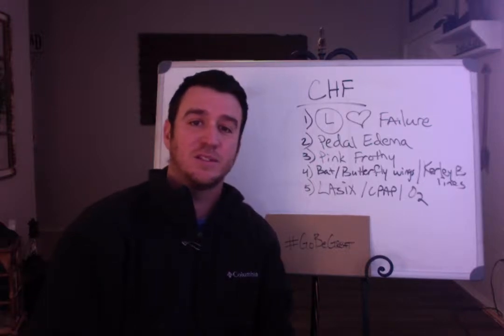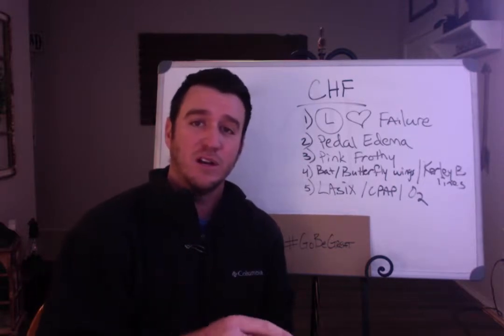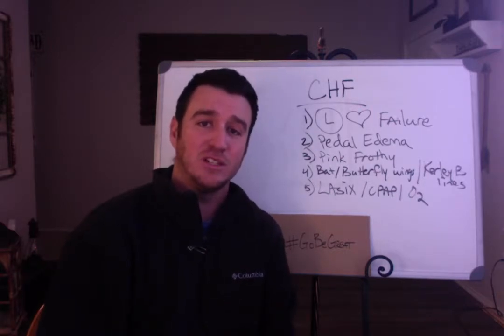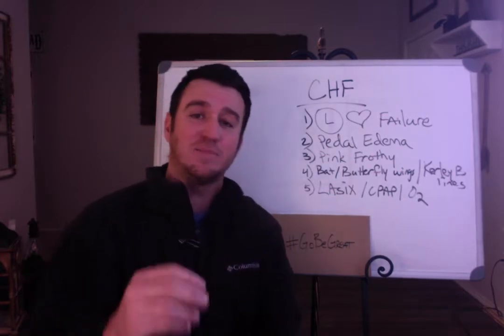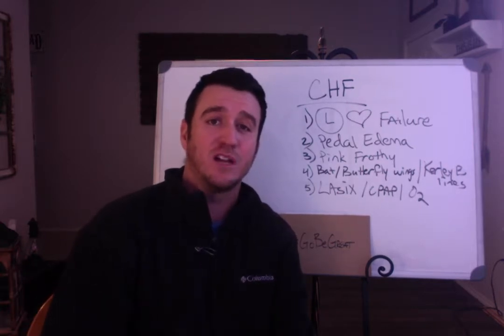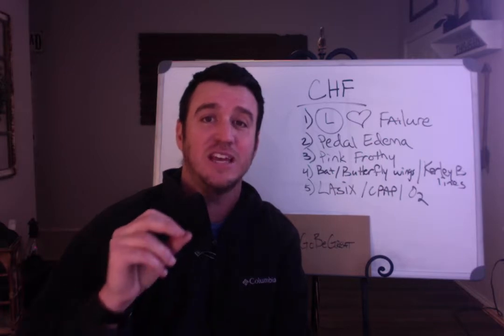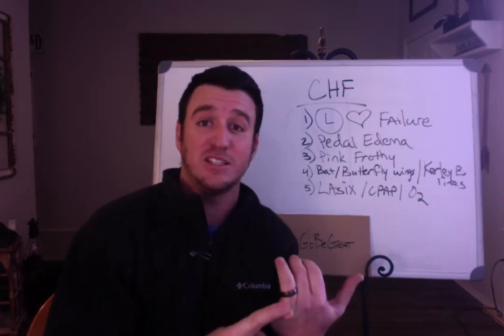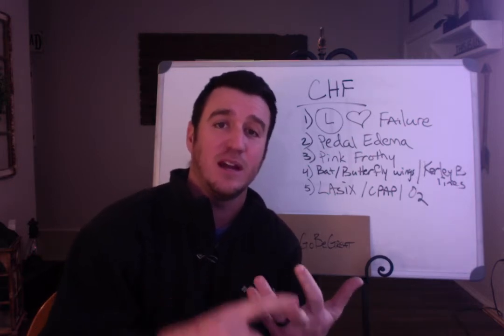CHF Break Down!